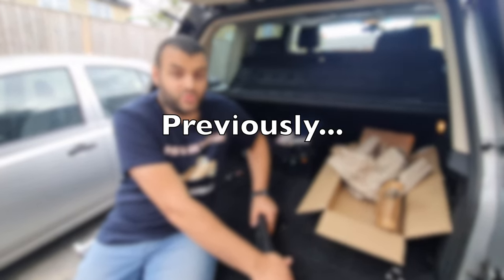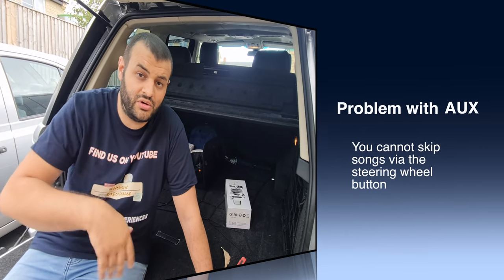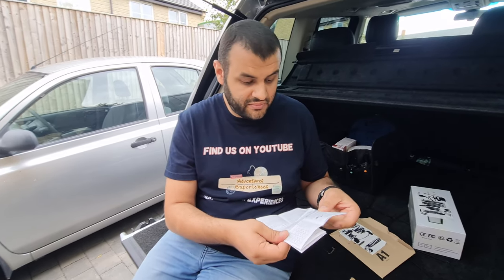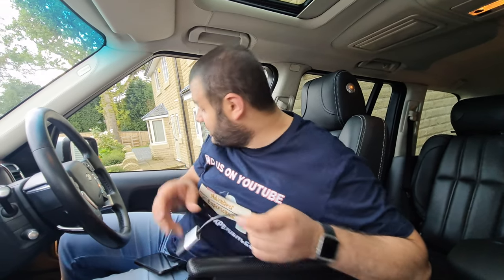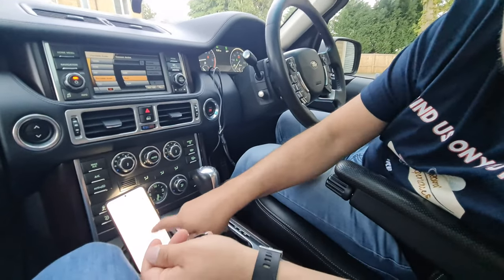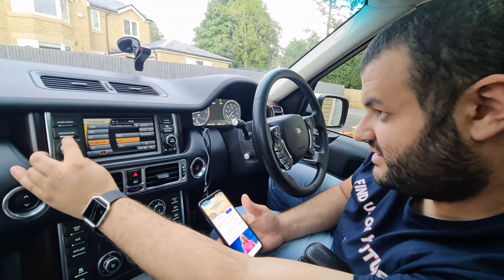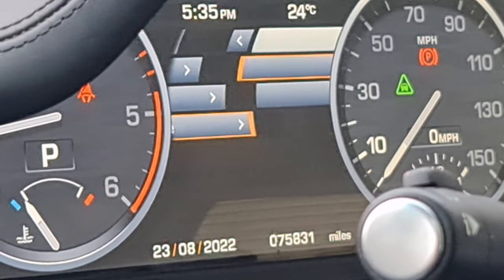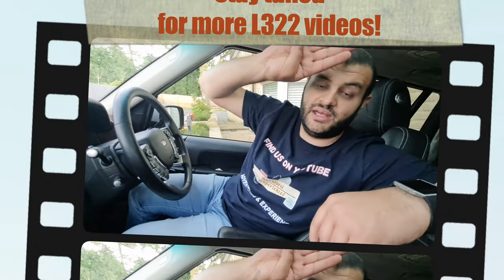Installing Invery bluetooth adapter for RANGE ROVER L322 for music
To play music in my Range Rover L322, I use my phone and an AUX cable. But I've been struggling to skip songs in the car via the steering wheel buttons. So I purchased an Invery bluetooth adapter to help with this!
In this video I take you through the unboxing of the product along with how I install it, and check if it works!

This is the link if you wanted to buy it:

This is the fifth video of the Range Rover L322 series, we can't wait to show you the other works we'll be doing to the car!

Life as Usual
What we use in our videos:

TOOLS:
Thread Lock
Trim Removal Kit with a Bag
Injector Seat cutter/cleaner
Injector Puller
Torque Wrench 20-220 Nm
Door Trim Clips

CAR ACCESSORIES:
Car Charger 5M Cable
AUX 6M 90 Degree Cable
8.8 Inch Andriod Auto & Apple Carplay
Bluetooth Adapter for Land Rover
USB C to 3.5 Jack & Charger
90 Degree USB C to AUX

CAR PARTS:
Injector Leak off Clips

FILMING GEAR:
Cold Shoe Mount
Camera Accessory Kit

CONTENTS of this video:
00:00 - Intro
00:17 - Unboxing & product design
04:09 - Connecting and pairing
07:23 - Testing on buttons and display
10:14 - Testing phone call making
11:06 - Is it worth it?